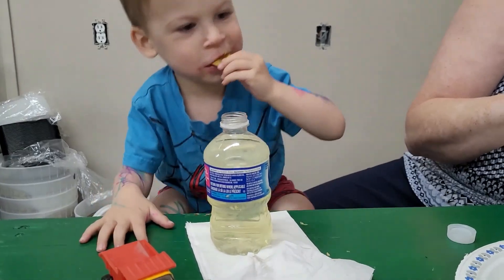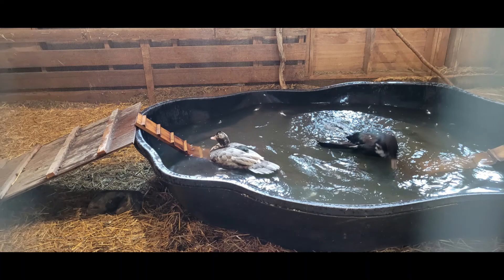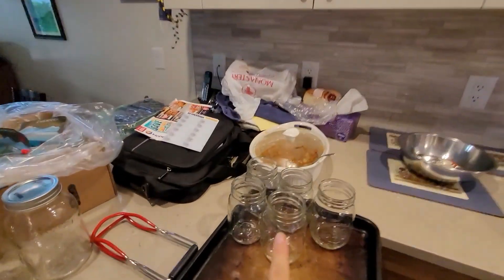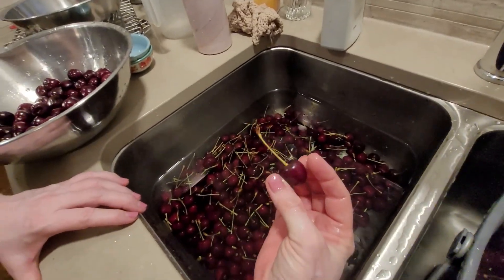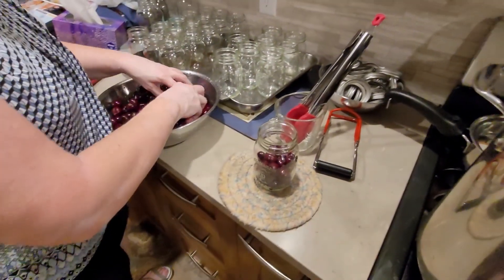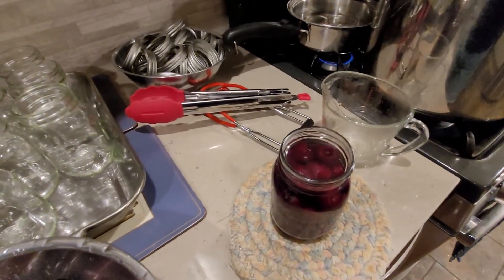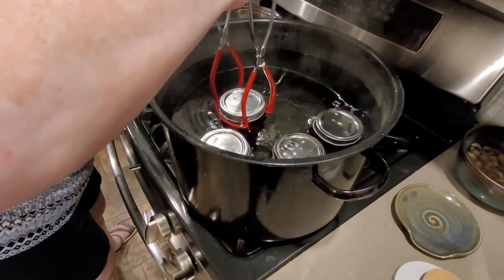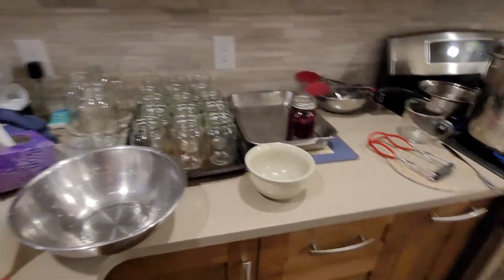Day 58 Construction, Desert Hills and Canning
We started the day with a stop in at the construction site! Jacob was excited to see the big machines and chat with Uncle Frank and Bubby! Then we headed out of town to Desert Hills Ranch! We made a little pit stop in Savana at a really cool train store! We picked up our goodies from the ranch and headed home to do some canning! Tonight we worked on canning cherries! :D